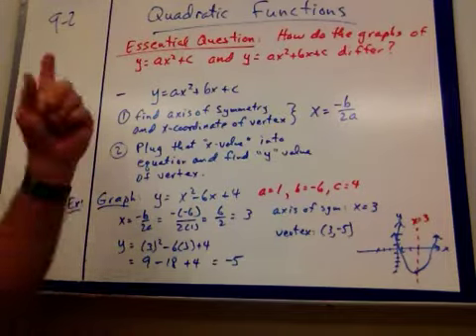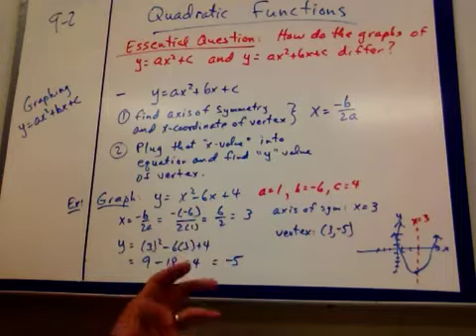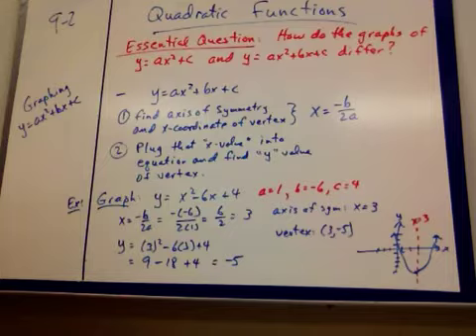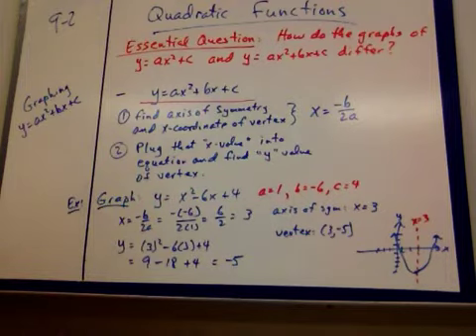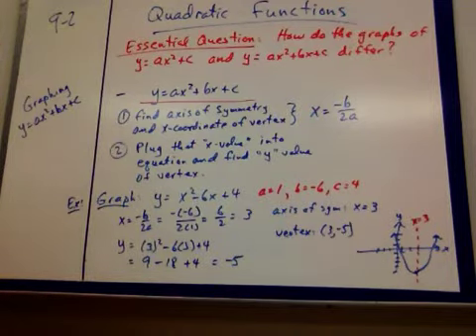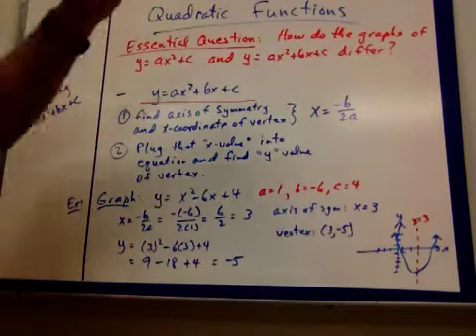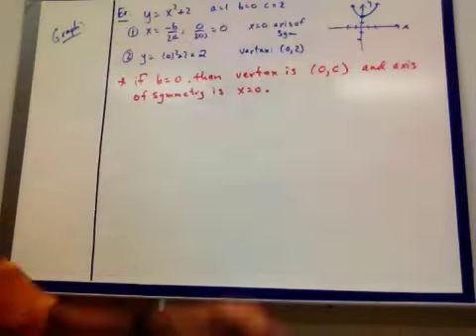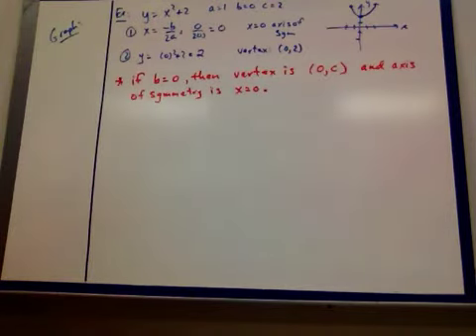9-2 Quadratic Functions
Find axis of symmetry and vertex